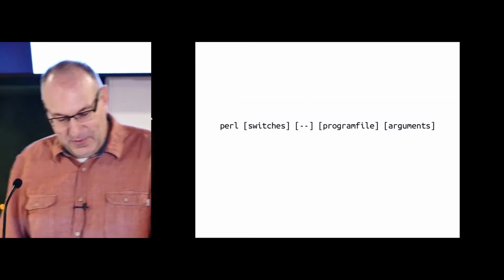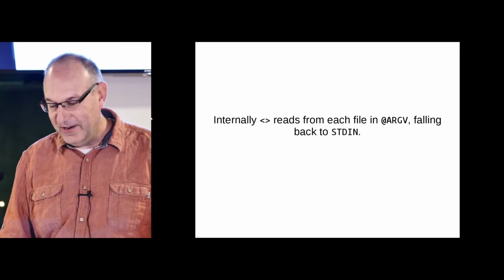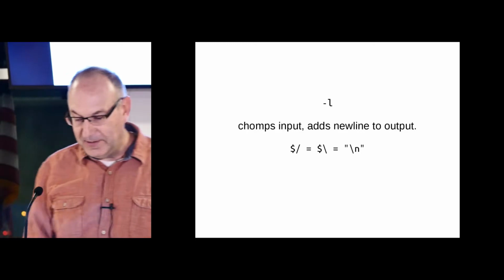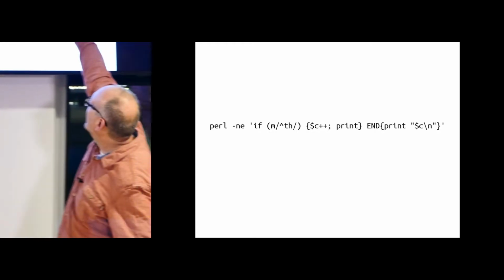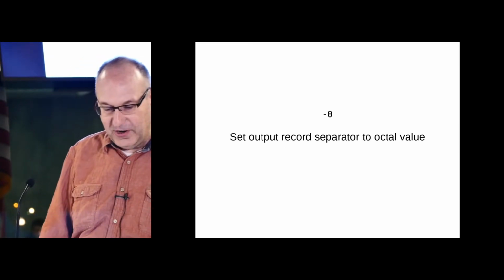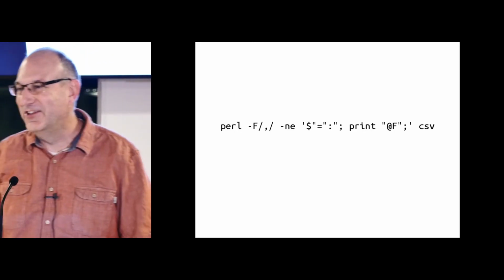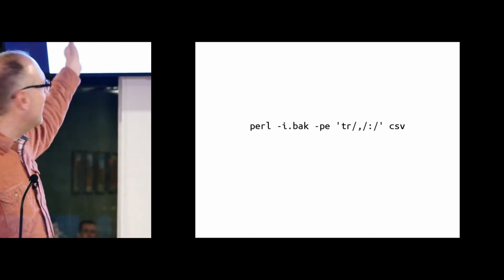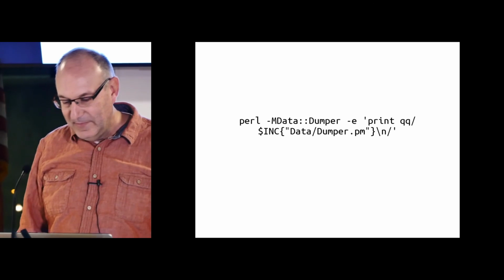Salt Lake Perl Mongers - 11/14/2017 - David Oswald - "Perl One-Liners"